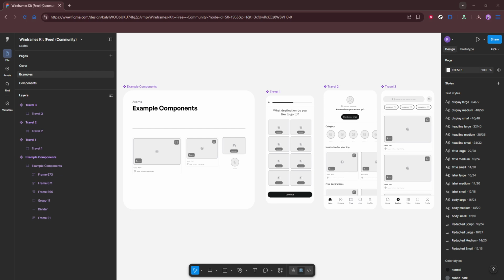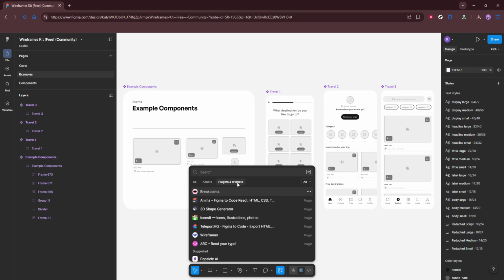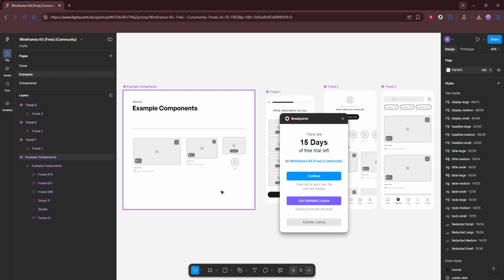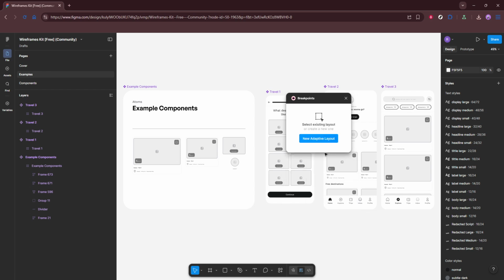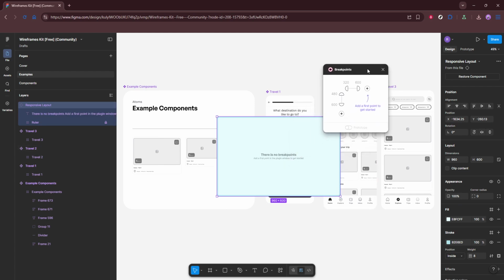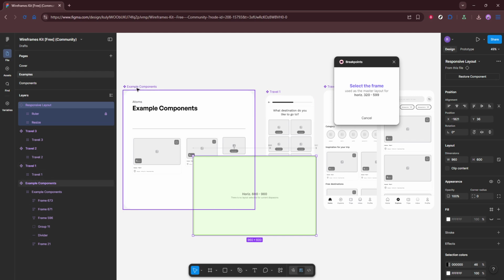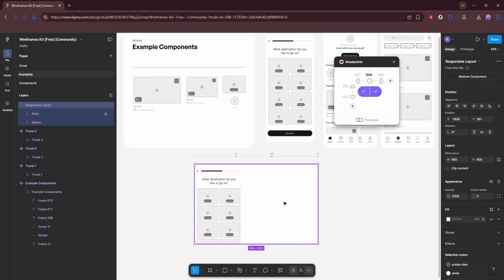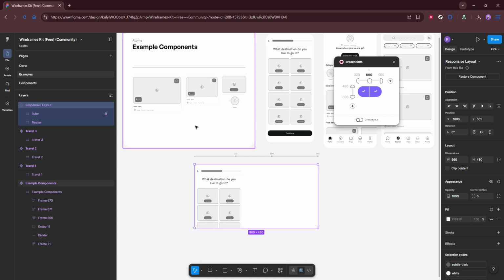How To Make ANY Design Responsive in Figma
In today's video we cover How To Make ANY Design Responsive in Figma